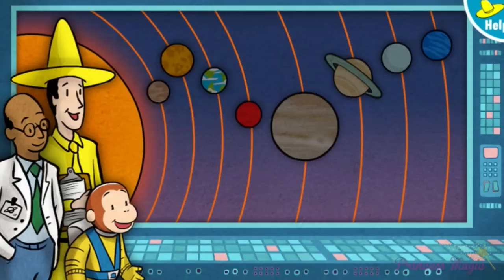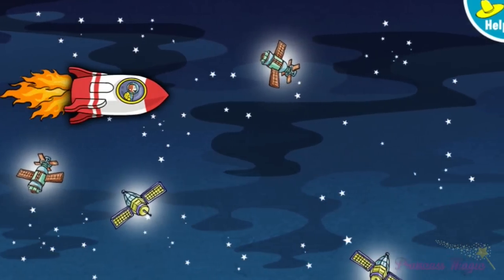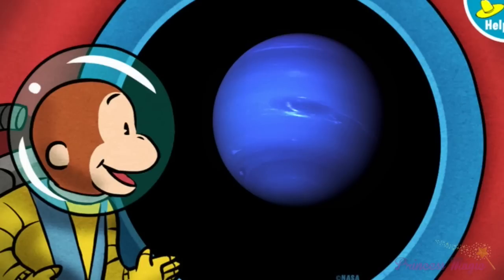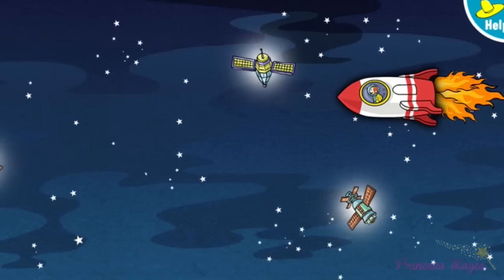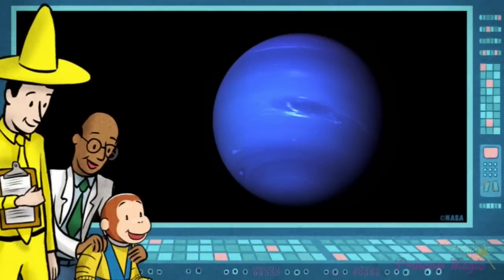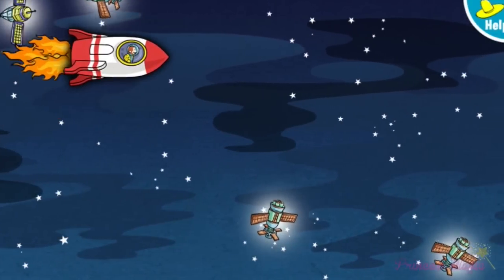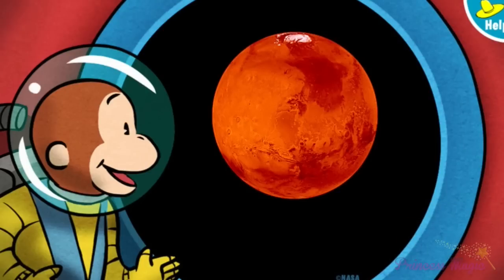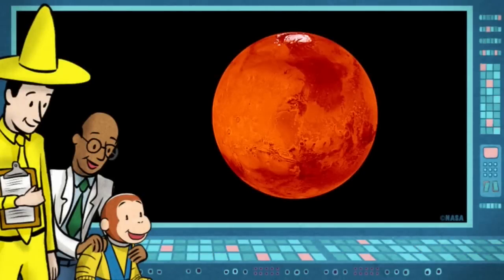Curious George / Jorge el Curioso - Planet Quest Great Space Adventure For Kids English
In this fun space themed for the Curious George, we help George navigate through the solar system and learn about the various planets.